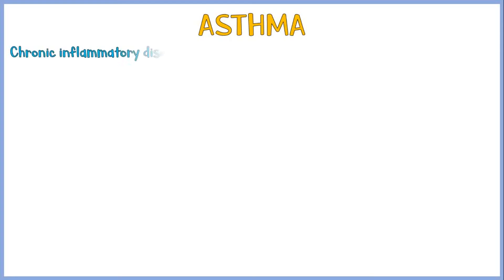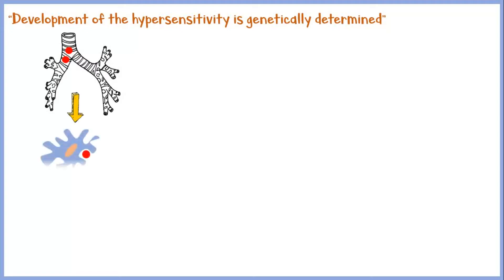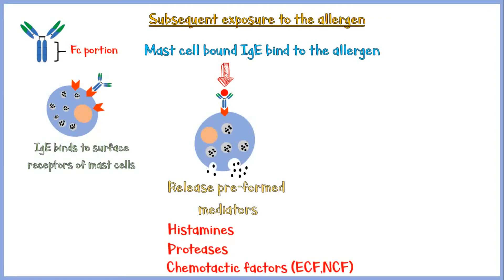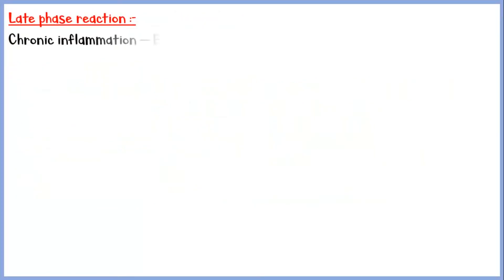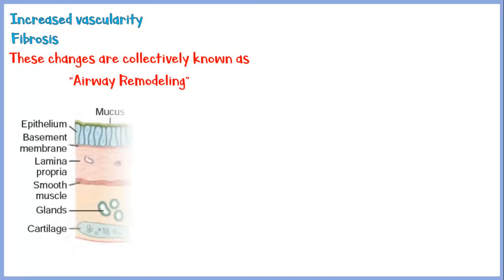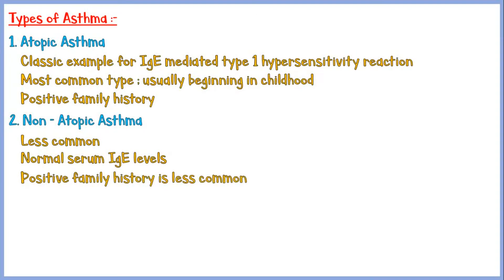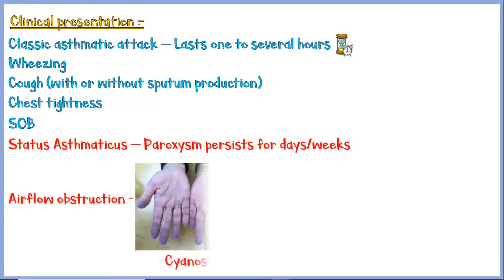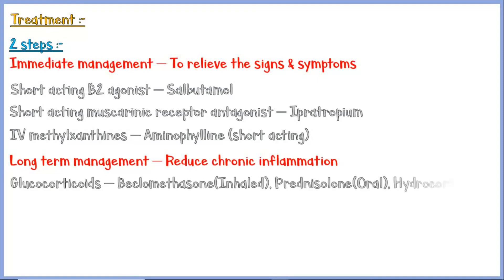Asthma : Pathogenesis, Types, Clinical Presentation, Morphology, Diagnosis and Treatment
Asthma is a chronic inflammatory disorder of the airways which causes recurrent episodes of wheezing, shortness of breath, chest tightness, and cough.
Here in this video, I discuss about the pathogenesis, different types and causes, clinical presentation, diagnosis and treatment of asthma.
I hope this video would give you a lot of info on asthma.
So, I recommend you to watch the video till the end.
See you guys soon in the next video!